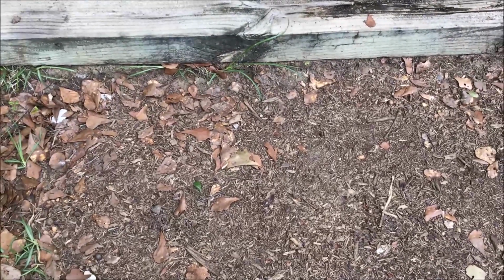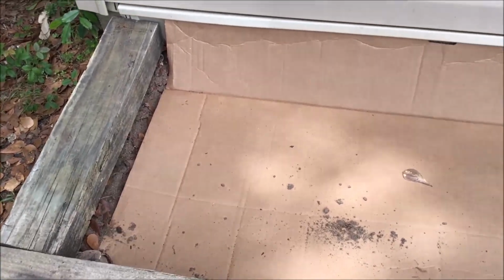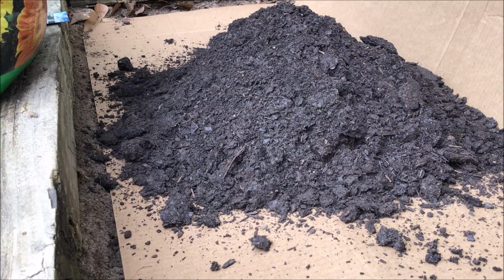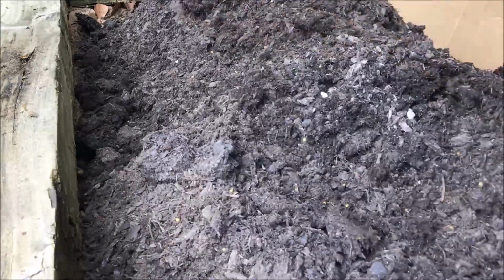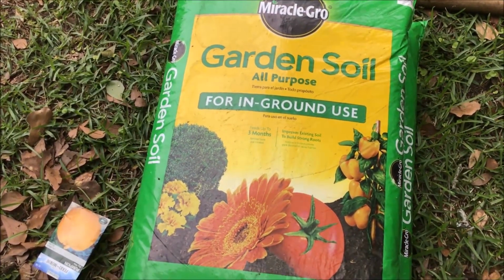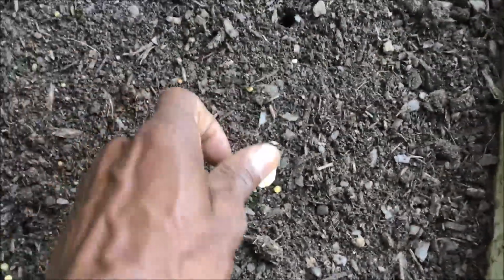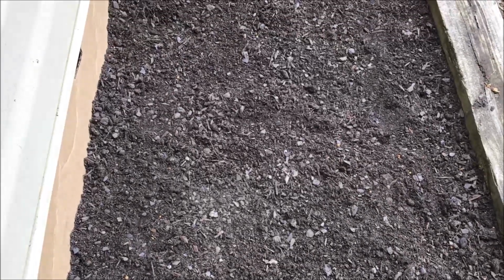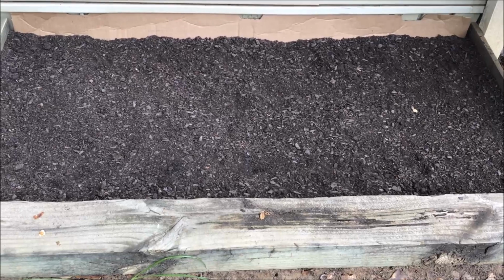Planting Big Max Pumpkin Seeds at The Pumpkin Patch!!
A couple of days ago we added a new planter to our front yard garden extended grow area and planted "Big Max" pumpkin seeds in it and in this video we show you how we went about doing that, thanks for watching and enjoy the video!!

1110 Park Avenue S.
Tifton, GA
31794

Soundtrack:  (Genie)
Artist:  A Lion Unleashed
Label:  Upwardly Mobile Entertainment Records Inc.
Recording location:  Park Avenue Studios
Availability:  FREE with email subscription!